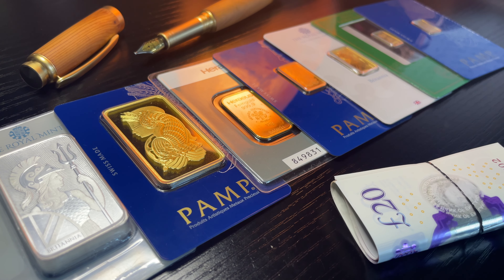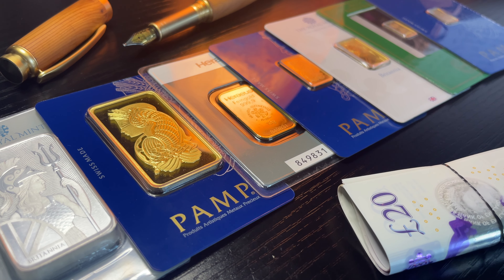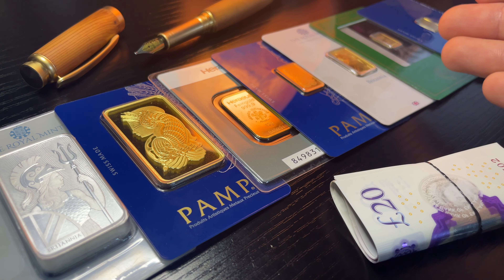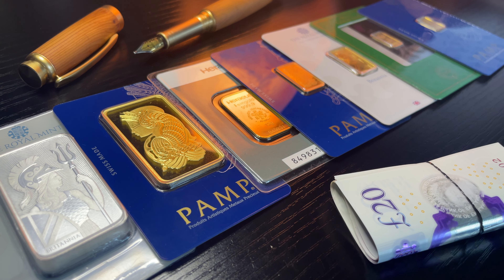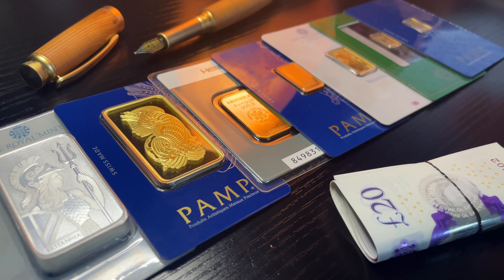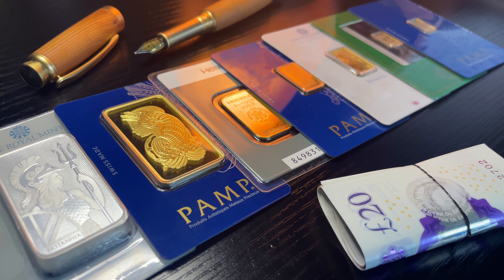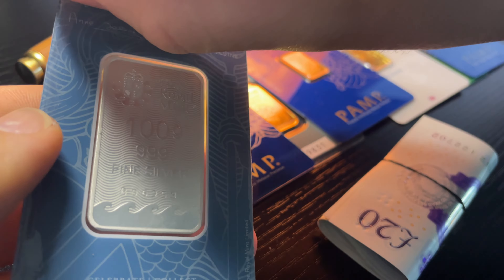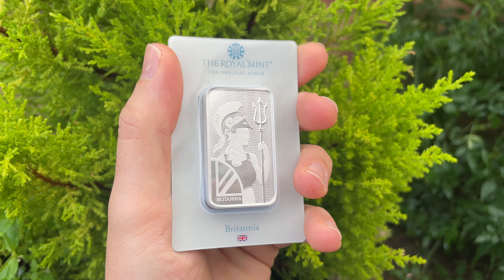Buying Gold Bars - Everything you must know.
When Investing in Precious Metals... Specifically Gold & Silver Bullion there is a lot of question new and even seasoned investors want answered. Well in this episode, I'll be going into great detail to explain all you need to know about buy Gold Bars.

Selected Gold & Silver Bullion Only -

- 1 gram PAMP Fortuna Gold Bar
- 2.5 gram PAMP Fortuna Gold Bar
- 5 gram PAMP Fortuna Gold Bar
- 10 gram PAMP Fortuna Gold Bar
- 20 gram PAMP Fortuna Gold Bar
- 1 oz PAMP Fortuna Gold Bar
- 50 gram PAMP Fortuna Gold Bar
- 100 gram PAMP Fortuna Gold Bar
- 250 gram Valcambi Suisse Gold Bar
- 1 oz Royal Arms Gold Coin
- 1 oz Royal Arms Silver Coin
- 1 oz British Myths and Legends Merlin Gold Coin
- 1 oz The Royal Tudor Beasts: The Bull of Clarence Gold Coin
- 1 oz The Royal Tudor Beasts: Yale of Beaufort 2023 Gold Coin

Channel Members -